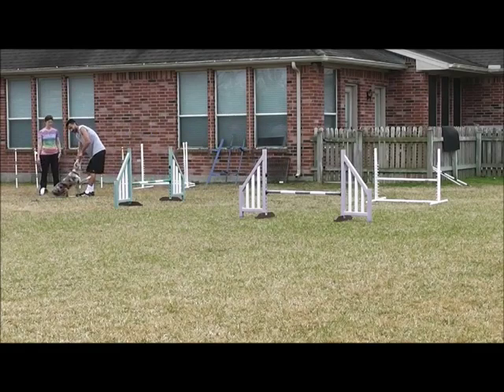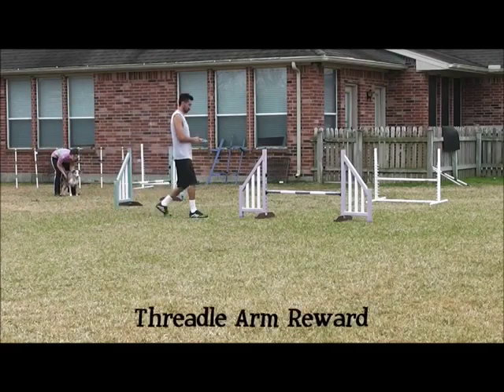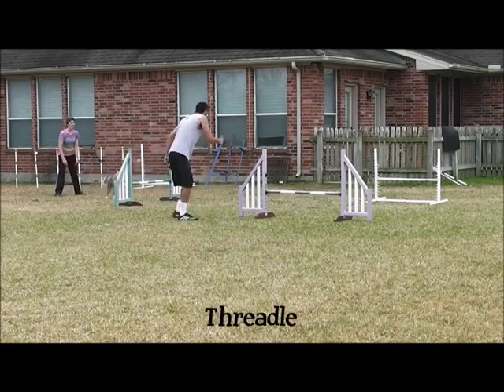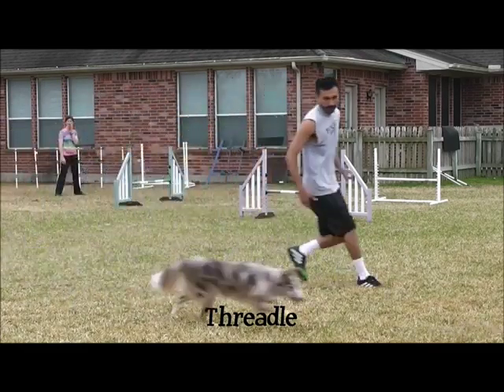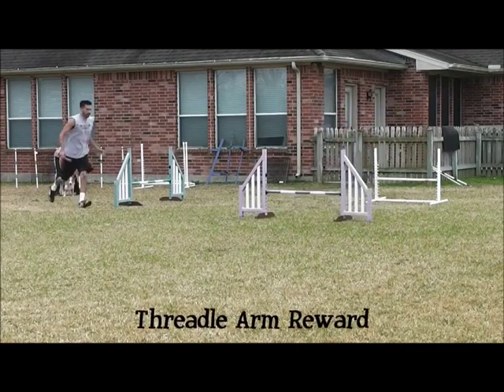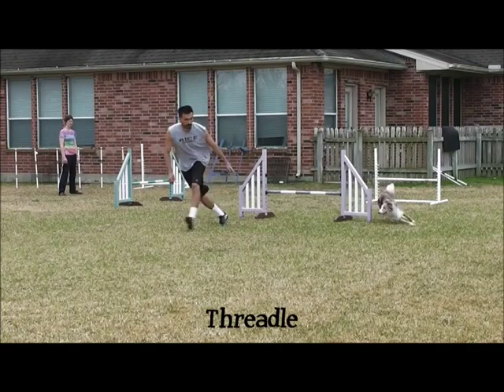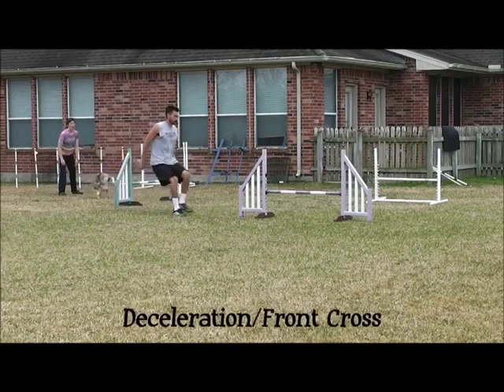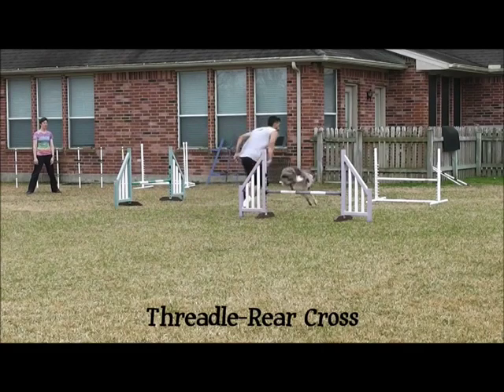How to Structure Your Dog Agility Training